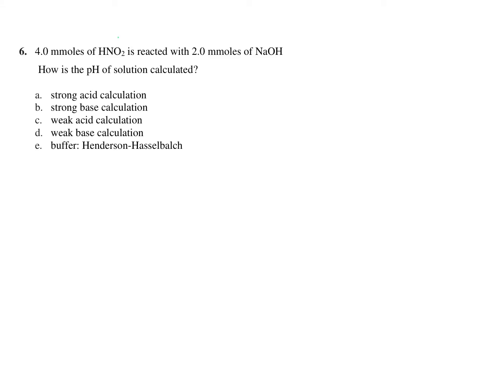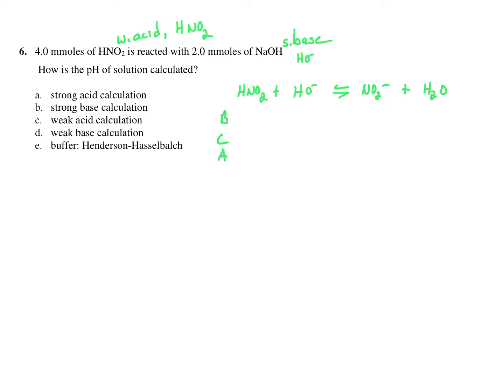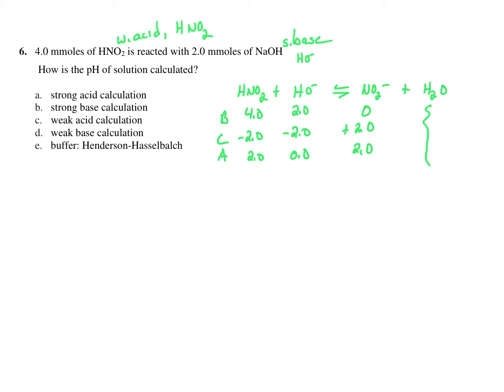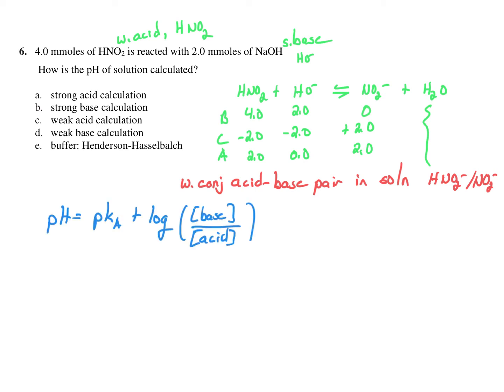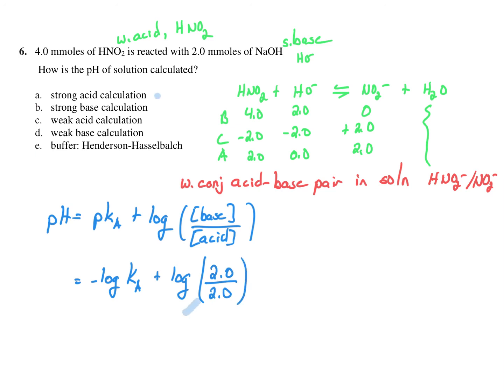SOC_14_concept_titration_Q6.mp4